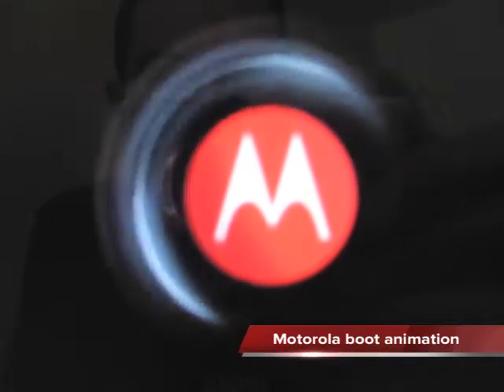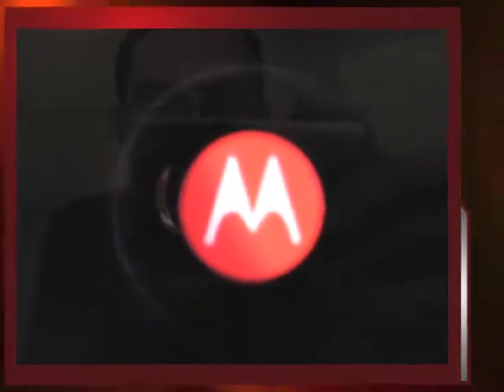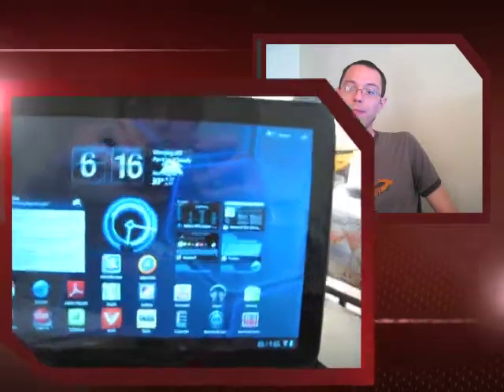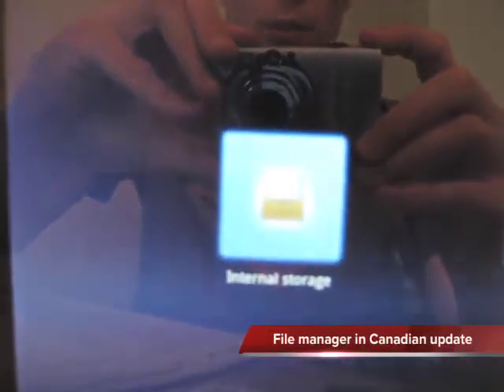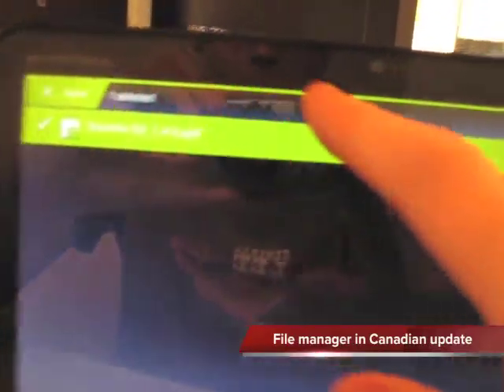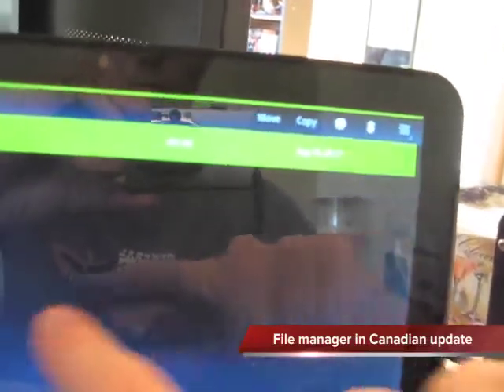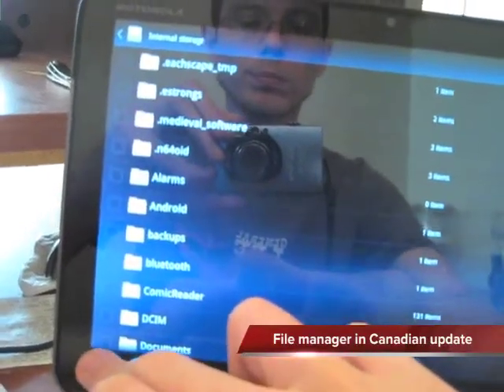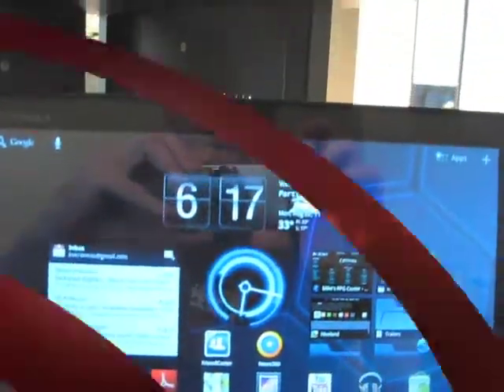Motorola Xoom 3.1 Canada Update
Over the US 3.1 update, this update has a new boot screen, and a new file manager to manage both internal and SD card storage.